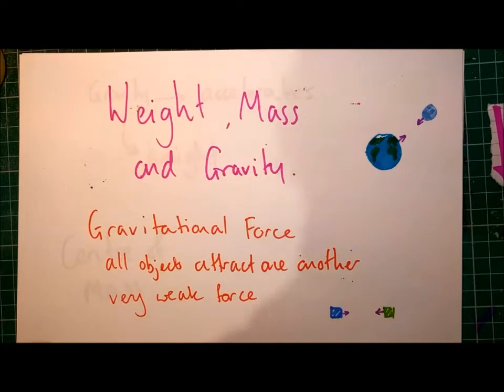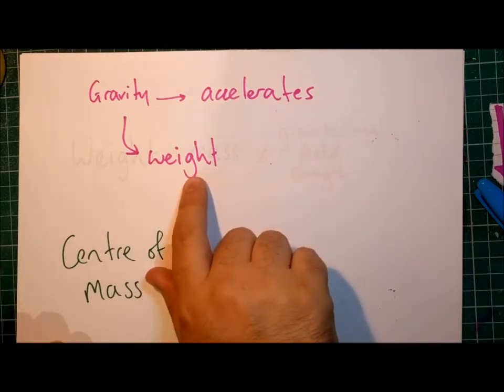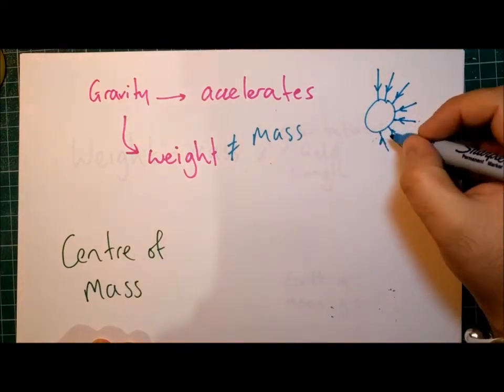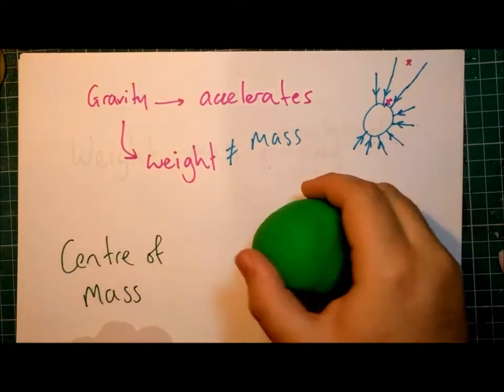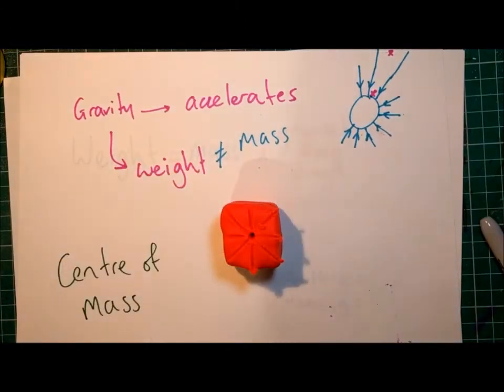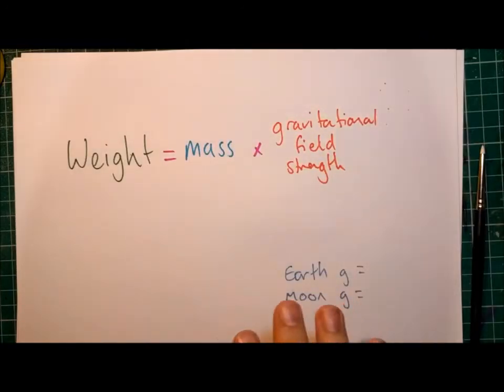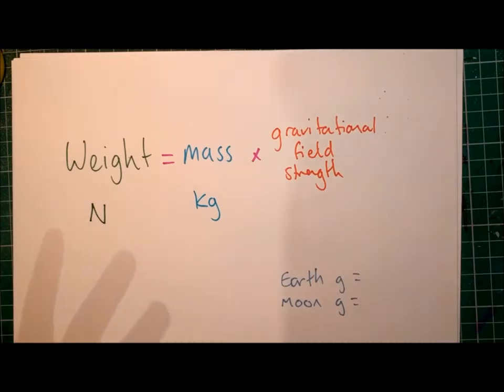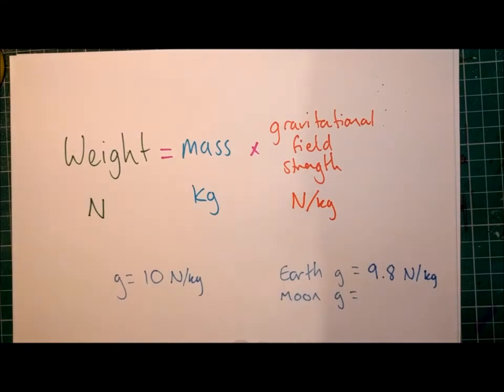P5a Weight and mass